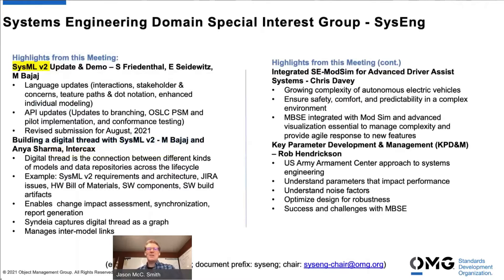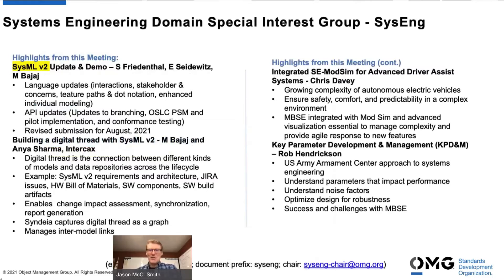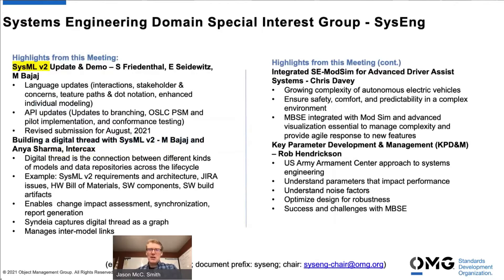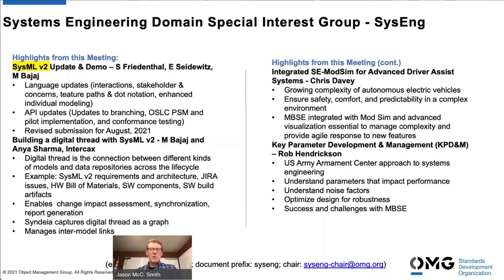Systems Engineering Domain Special Interest Group (SE DSIG) Update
The SE DSIG provides a standard systems modeling language to specify, design, and verify complex systems, facilitates integration of systems and software engineering disciplines, and promotes rigor in the transfer of information between disciplines and tools for developing systems.